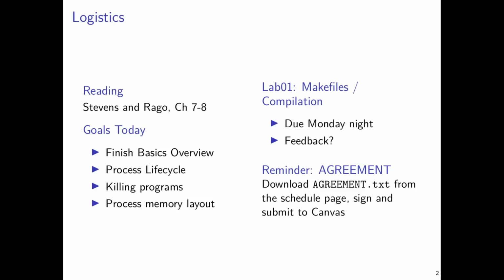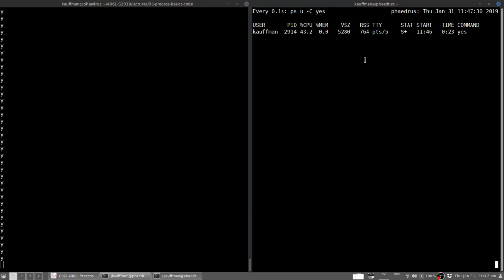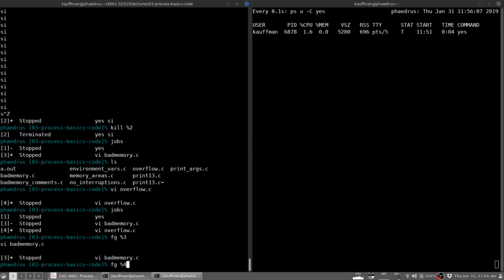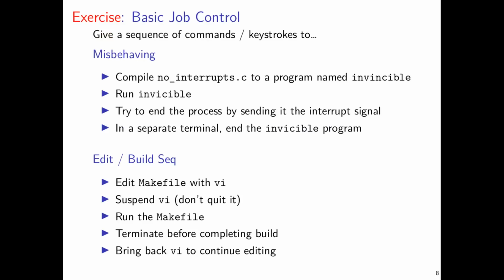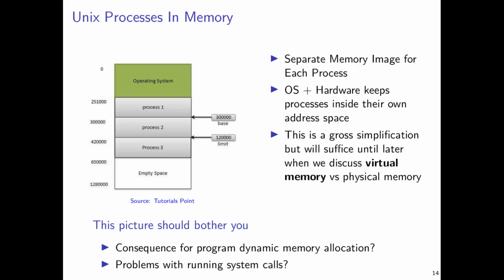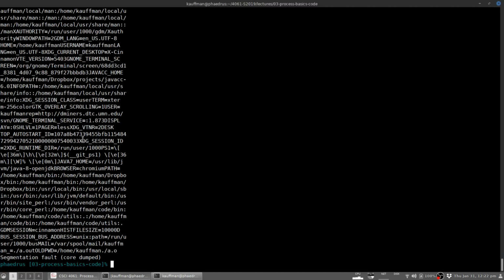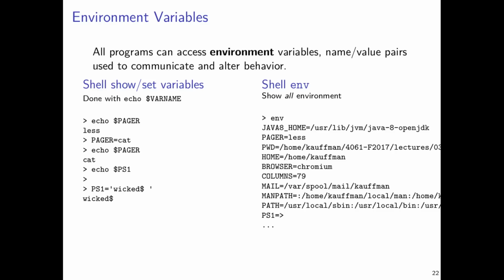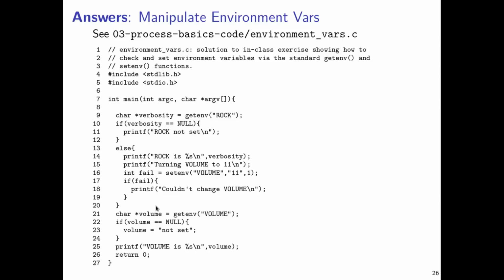4061 Process Basics and Environment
Makeup lecture for weather cancellation